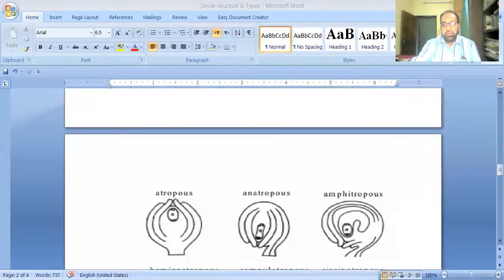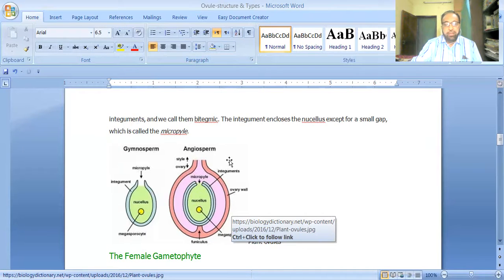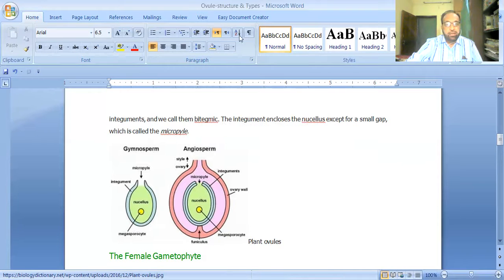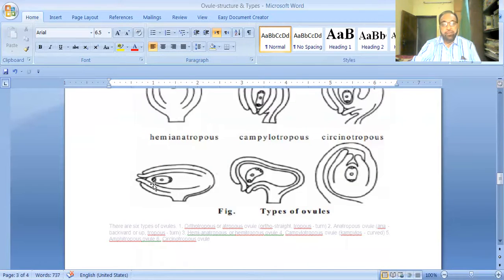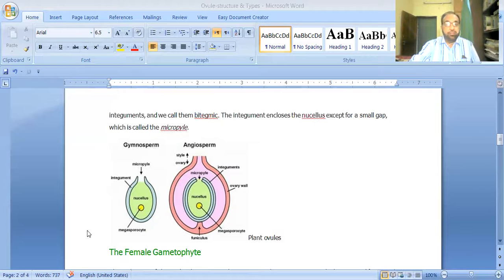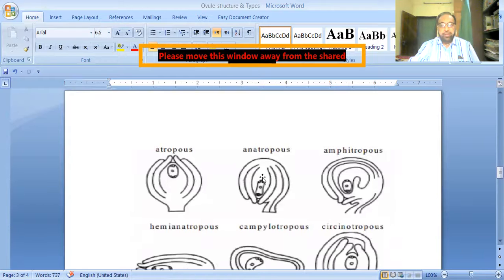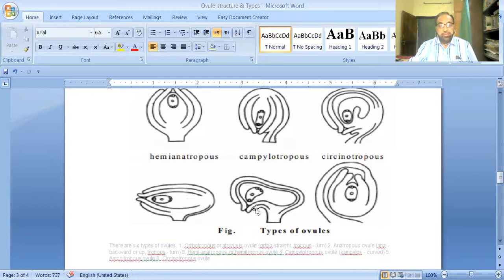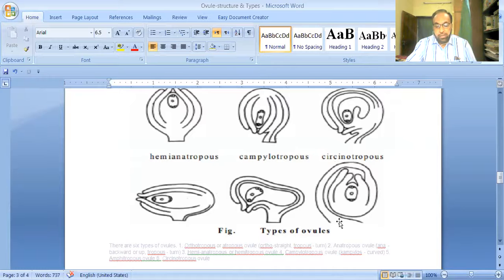zoom 0 Ovules types